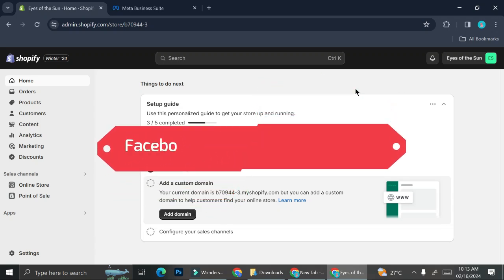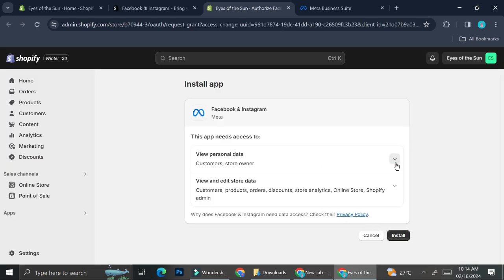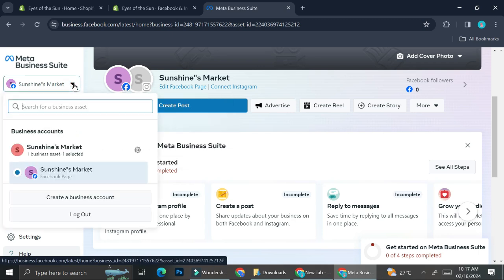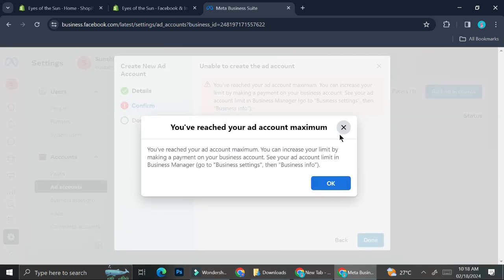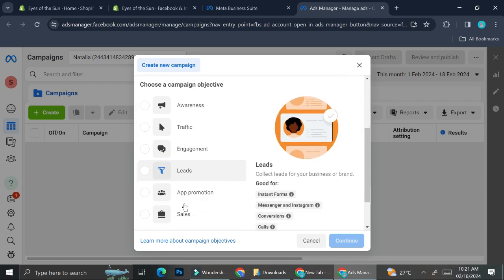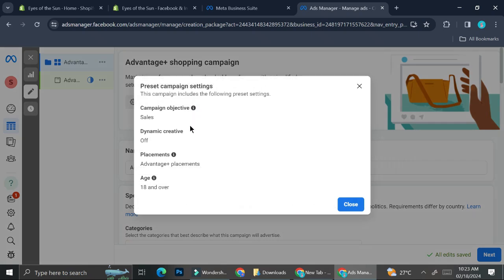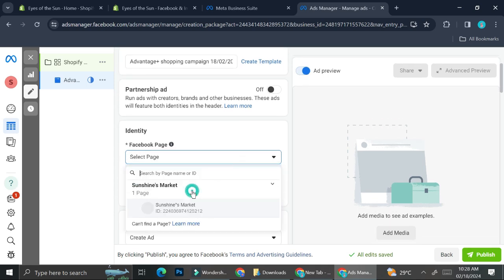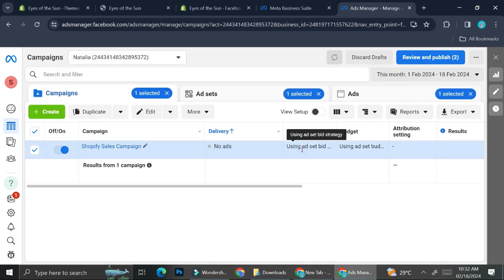Shopify Facebook Ads Tutorial | How to Setup Facebook Ads for Shopify 2025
Shopify Facebook Ads Tutorial
If you are looking for a video about How to Setup Facebook Ads for Shopify, here it is!